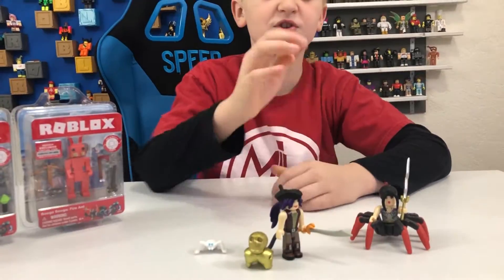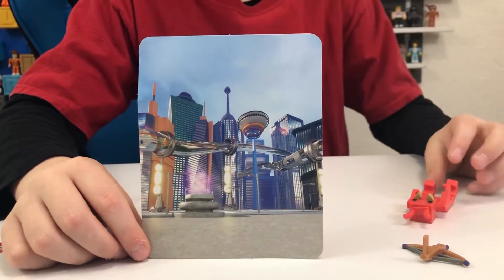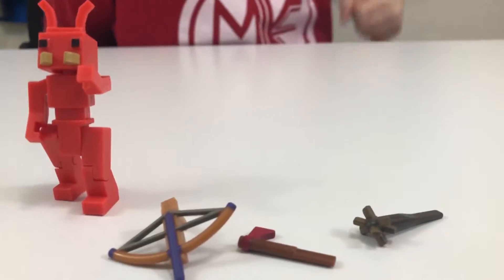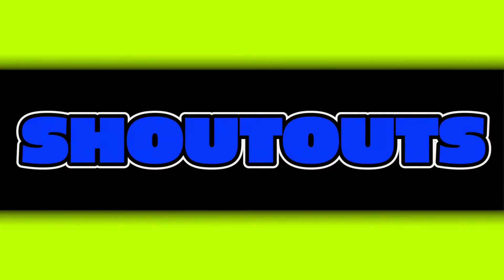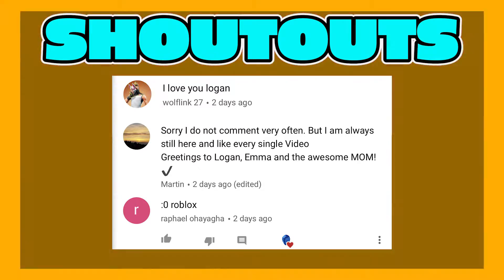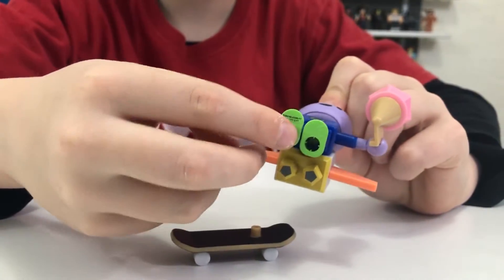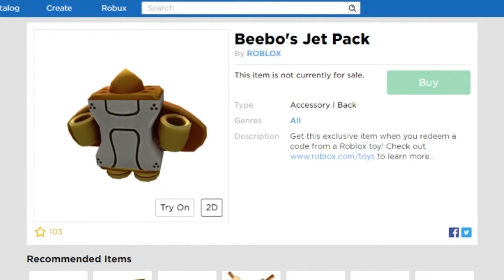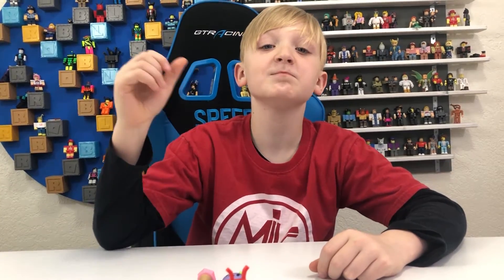ROBOT 64 BEEBO & BOOGA BOOGA FIRE ANT *BRAND NEW* Robloxtoys Opening + Code Items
What's Up Everybody??!!! In this video I am picking up right where I left off in my last video where I unboxed Neverland Lagoon Salameen The Spider Queen. Now I am opening 2 series 5 core figures: Booga Booga Fire Ant and Robot 64 Beebo. These figures are a little different than the typical Roblox Toys, one being an ant and the other a robot.

Booga Booga Fire Ant is a creepy crawly creature that can be found deep underground or seeking out shellies in Soybeen's sensational survival game Booga Booga.

Robot 64 Beebo Is the hero of zKevin's smash-hit platforming game Robot 64! He is on a mission to defeat the sun before it destroys everything in the world.